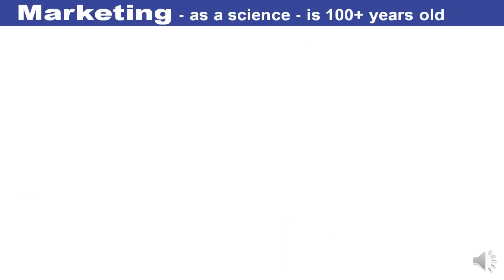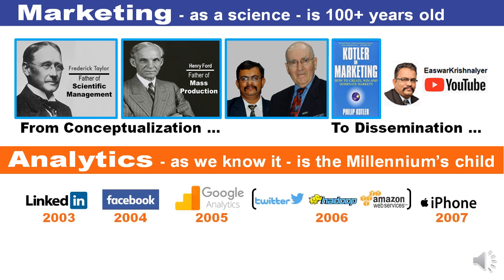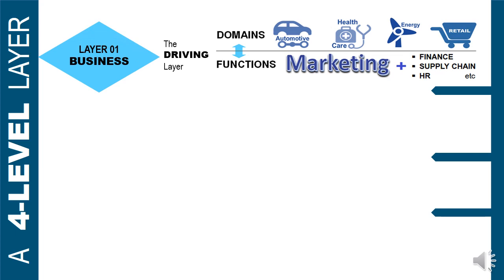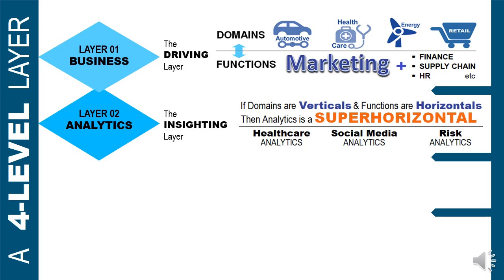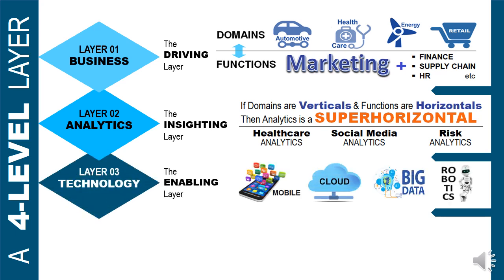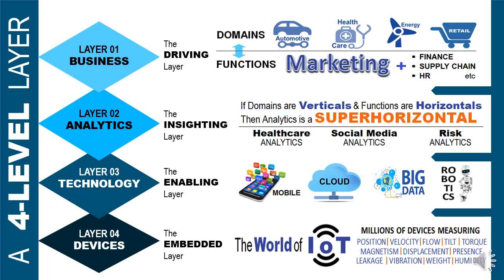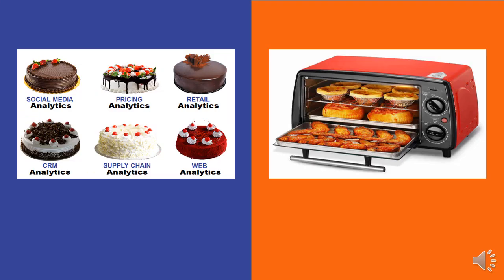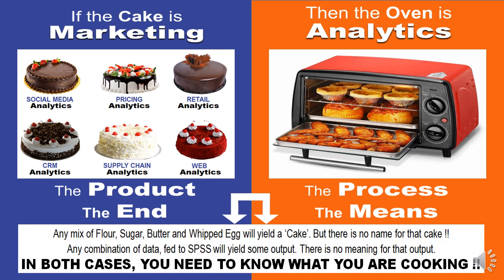Analytics Learnchain Series - INTRO VIDEO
This video is a Curtain raiser for a new series of videos on Analytics.
The video explains how ANALYTICS gets layered over 4 layers – Management, Mathematics, Engineering & Physics.

A useful helicopter-view video before students embark on Analytics.
Primarily intended at students who start their MBA journey.
For professionals already into analytics, this will be a refresher.

In all videos of the new series, I present the concept in a simple and unassuming manner, with lots of imagery and analogies to keep you engaged!

I hope that you will enjoy and learn from this video.

Feel free to post your thoughts and queries in the 'Comments' section.

You might want to look at other videos that are from the analytics genre in this channel. They are: